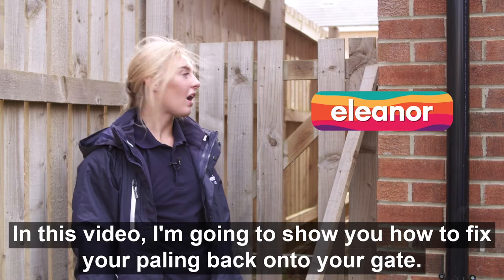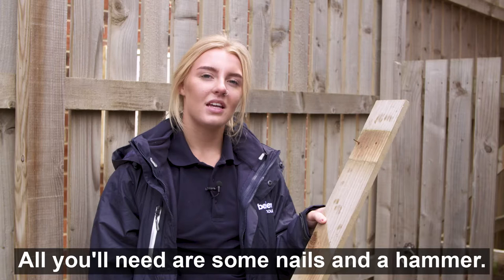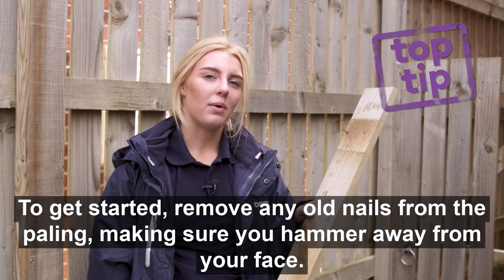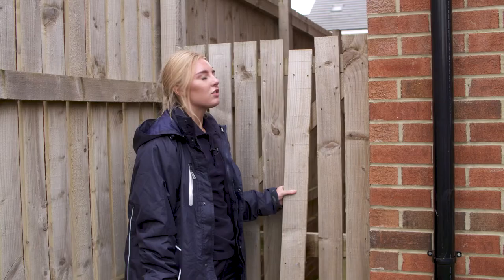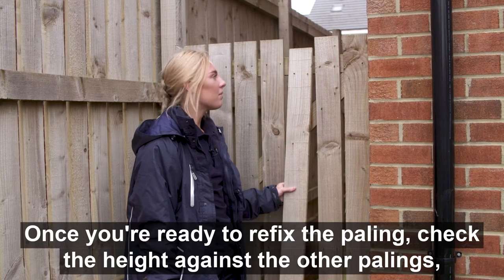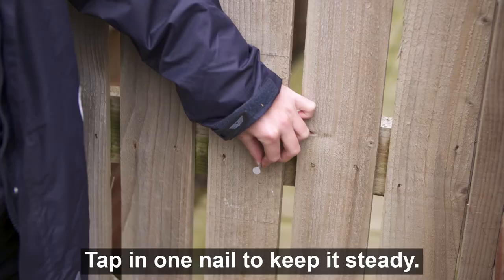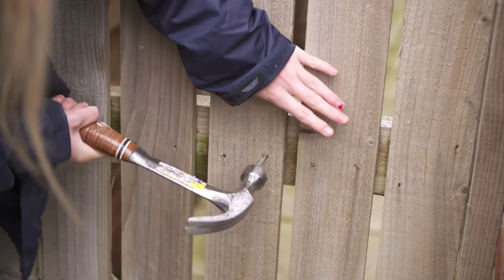Refixing a paling to a gate or fence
Palings on fences or gates can come loose or fall off. This video takes you through some simple steps to refix a paling to a gate or fence.